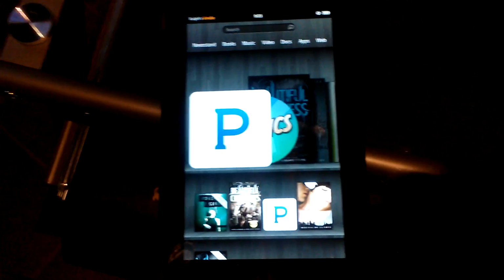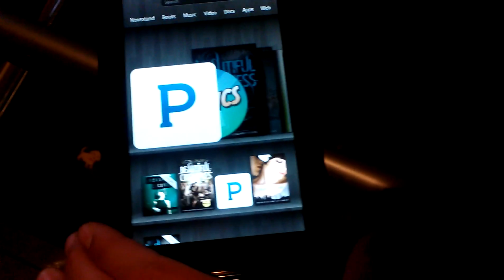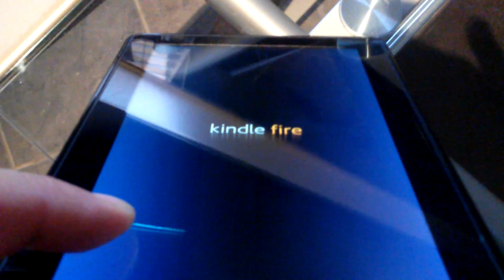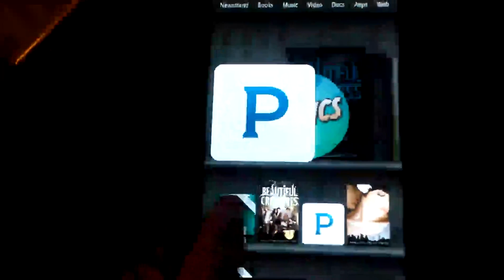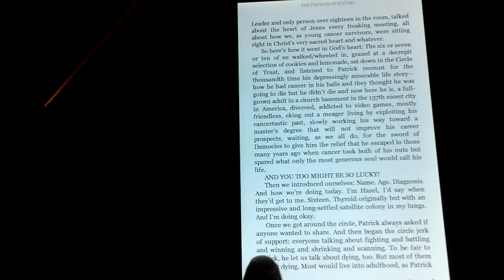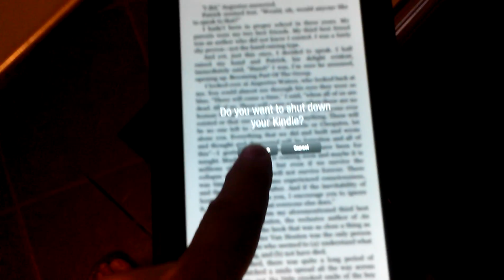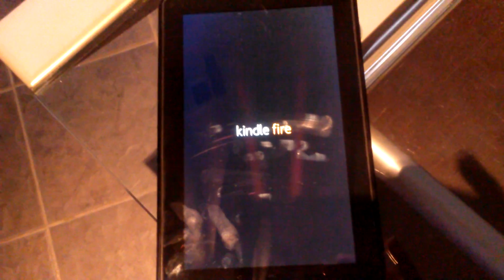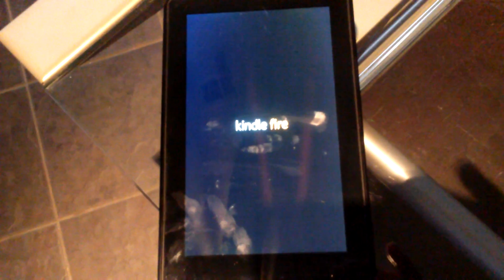Frozen or Stuck Kindle Fire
Is the touch screen being unresponsive? Amazon Kindle Fire
Locking Up/Freezing? This quick little video will show you how to do a quick fix. MY CHOICE / NOW, WHATS YOURS?